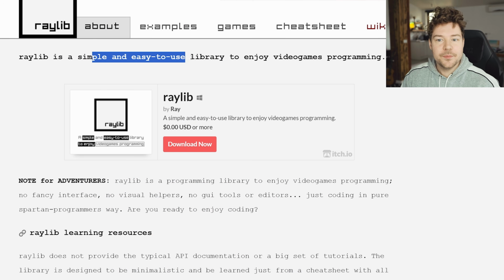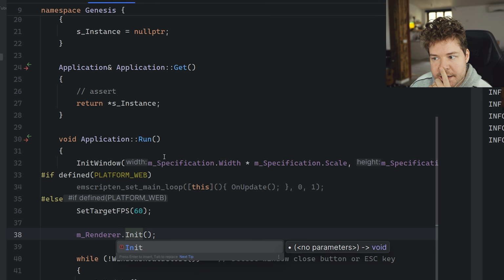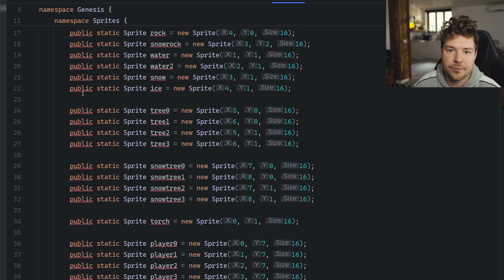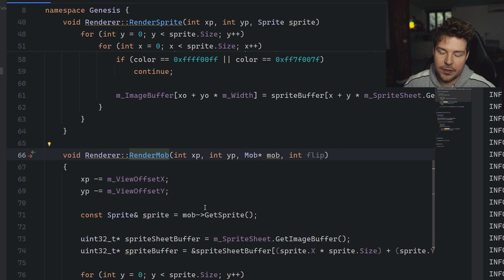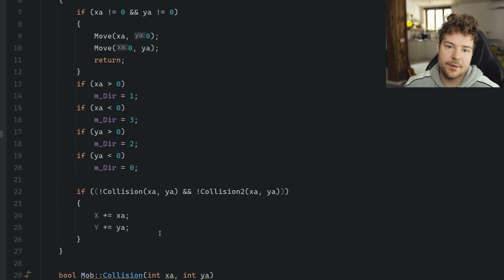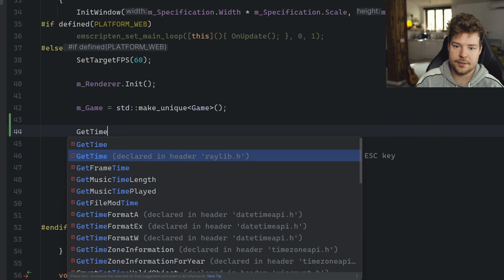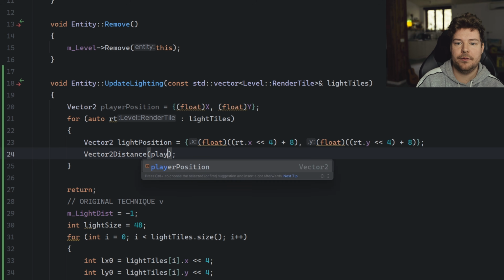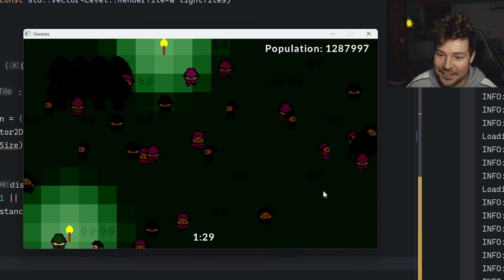I REMADE My First Game 12 YEARS LATER!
🕹️ Play our latest game FREE (made in Hazel!)

📚 CHAPTERS
0:00 - Intro
1:38 - Setup
4:31 - Rendering
6:43 - Sprites
13:02 - Levels
14:26 - Movement
16:57 - Tiles
20:35 - Collision
20:57 - Females
22:07 - Breeding
24:01 - Score
26:13 - Lighting
30:38 - Flow
31:40 - Audio
34:23 - Gameplay
35:45 - Reflection